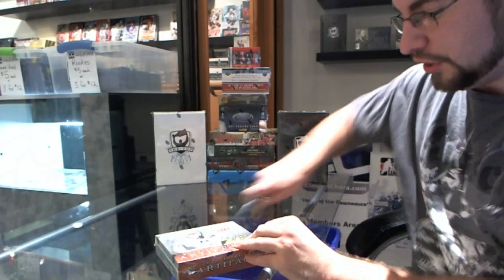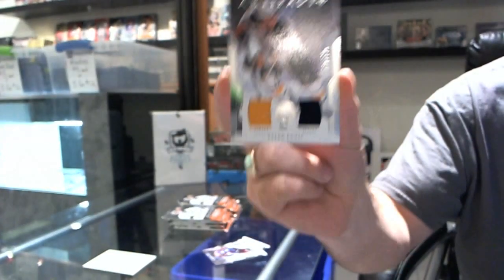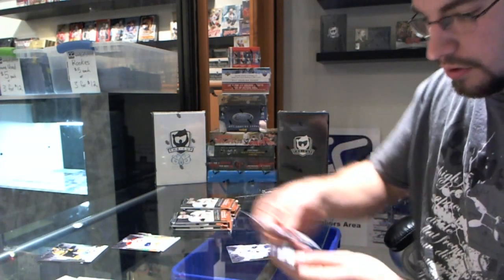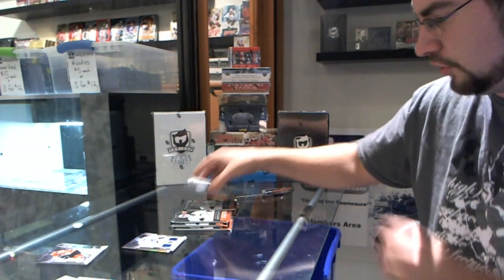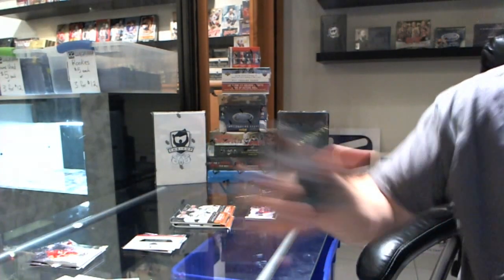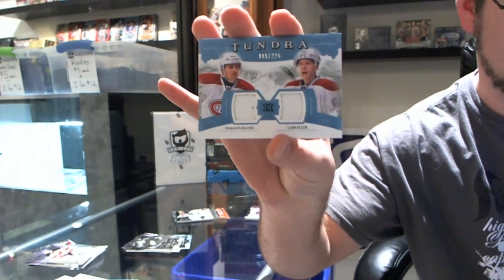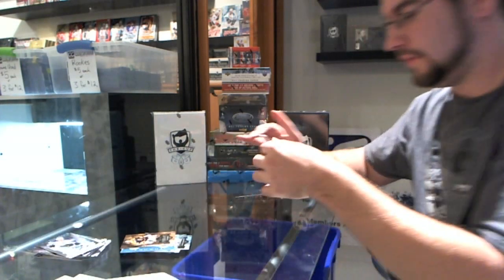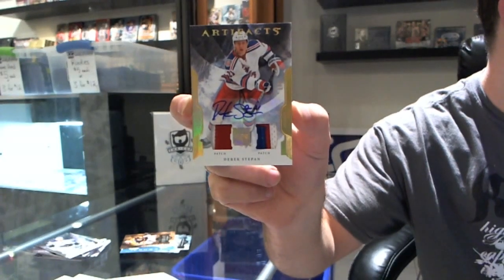John/Shoota's 11-12 UD Artifacts Hockey Box Break